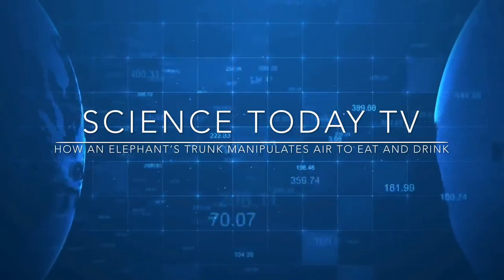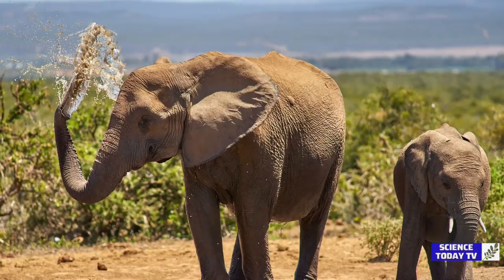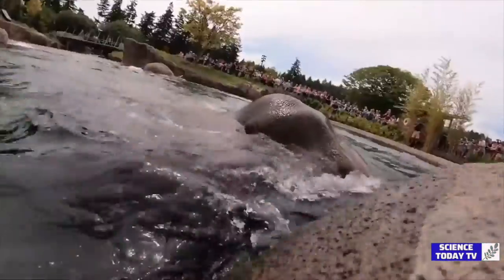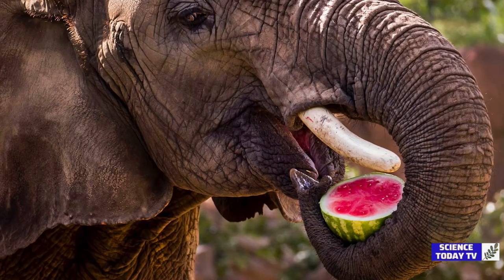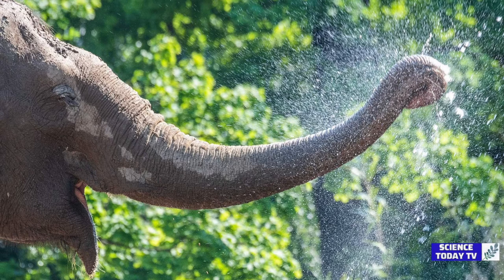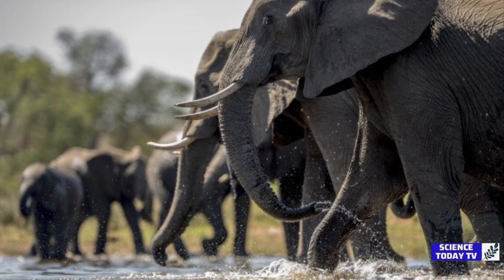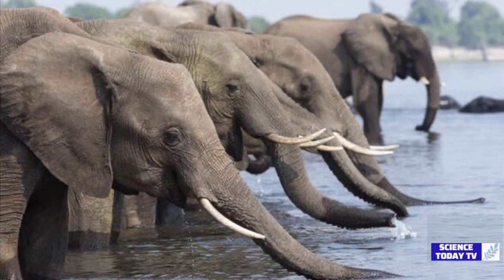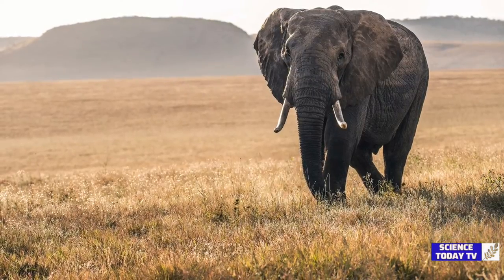Science Today TV: How an Elephant’s trunk manipulates air to eat and drink 🐘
Hello Everyone

Today’s subject is How an Elephant’s trunk manipulates air to eat and drink...
Amazing things you should know about elephants...!!!